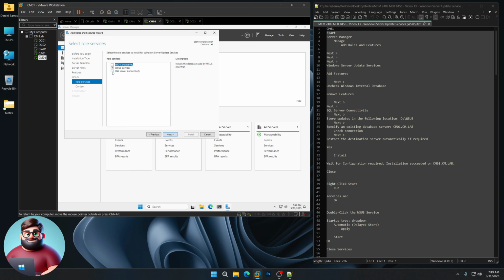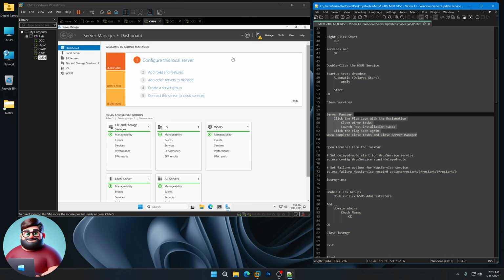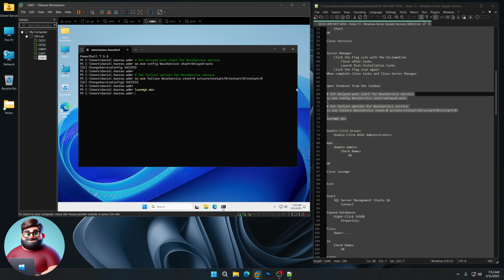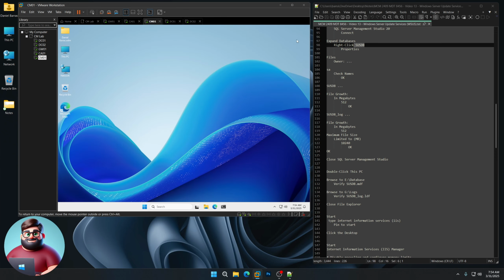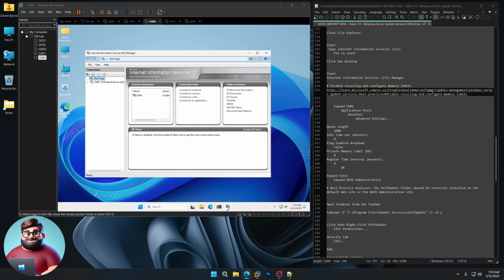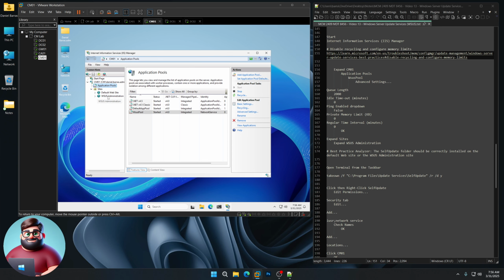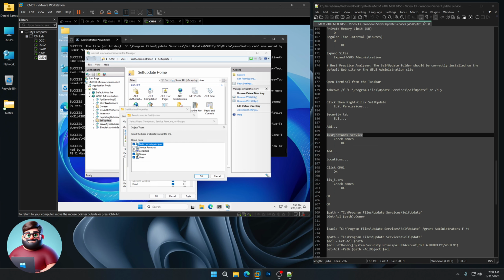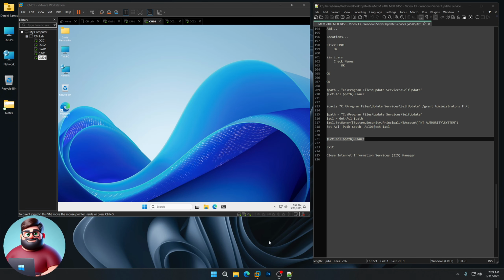MCM 2409 & MDT 8456 - Video 13: Windows Server Update Services (WSUS)